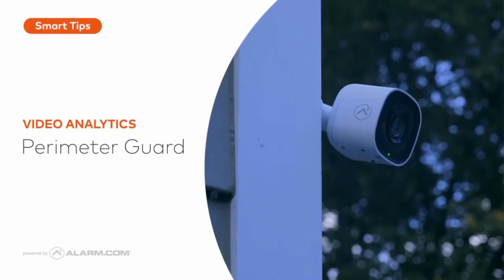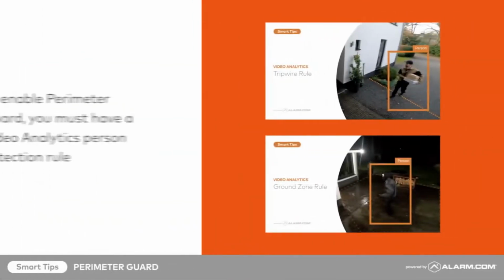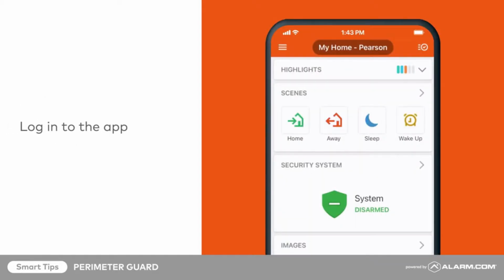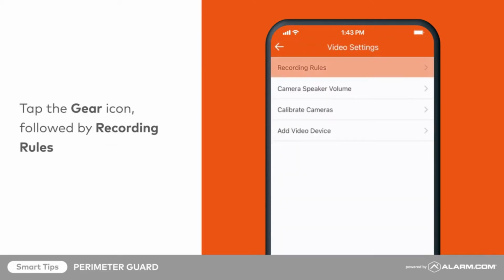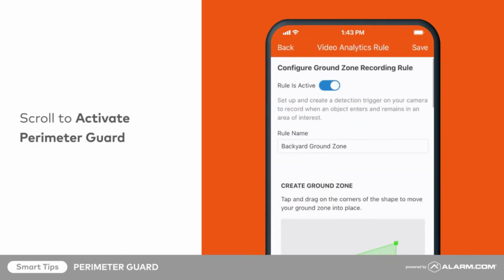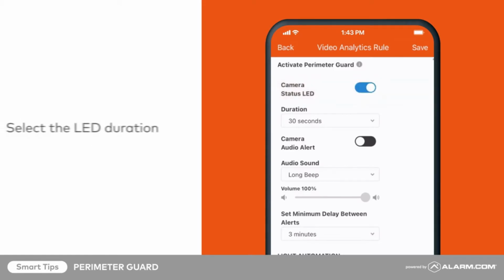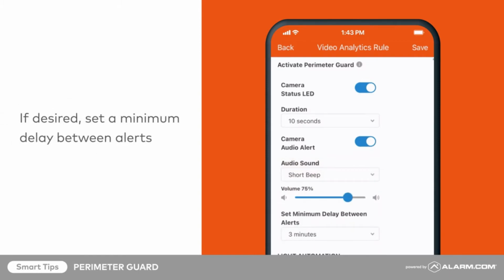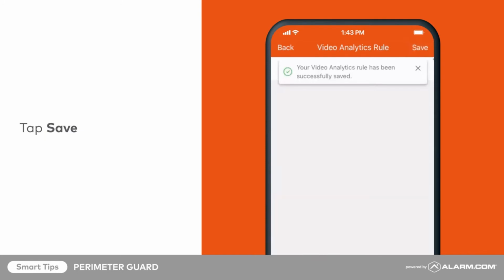How to set up perimeter guard for your Alarm.com Cameras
Here is a step by step video on how to set up your perimeter guard